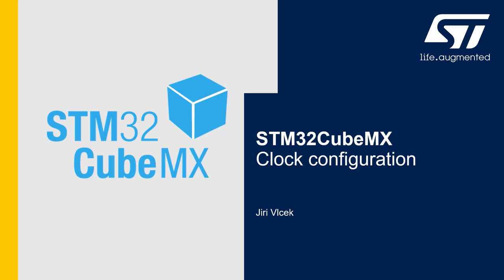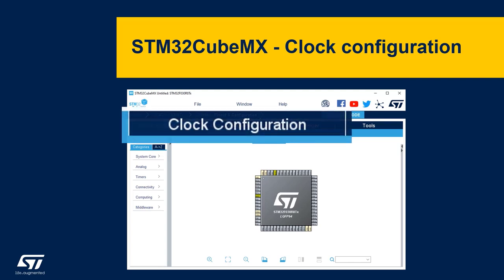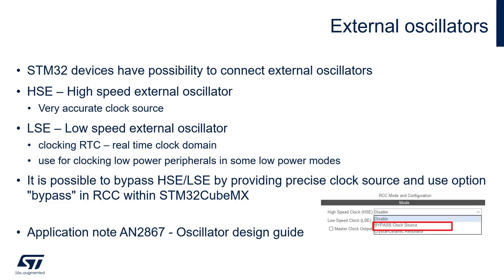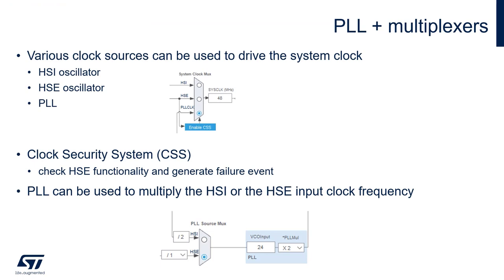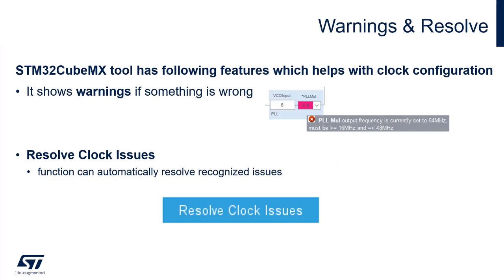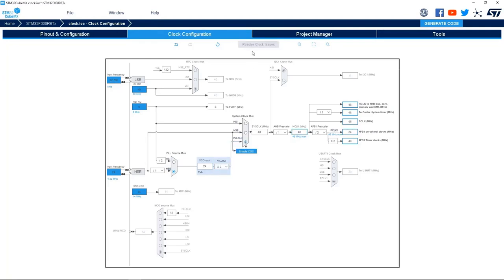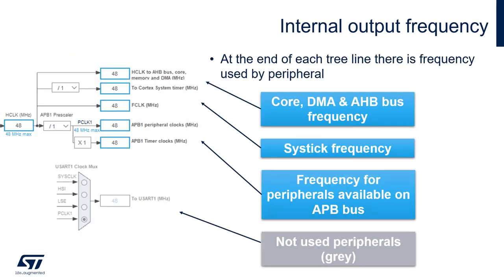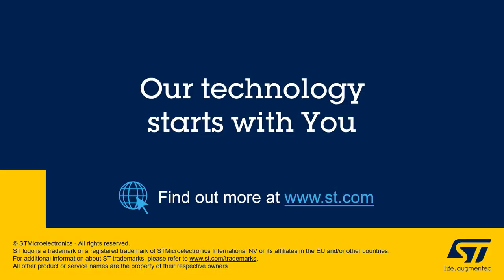STM32Cube tools in practice - STM32CubeMX, STM32CubeIDE - clock tree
Get some practical knowledge about clock configuration process within STM32CubeMX and STM32CubeIDE tools.

This video demonstrates main features of clock configuration process within STM32cubeMX and STM32CubeIDE applications which allows to create a skeleton of STM32 based application fast and reliable way.